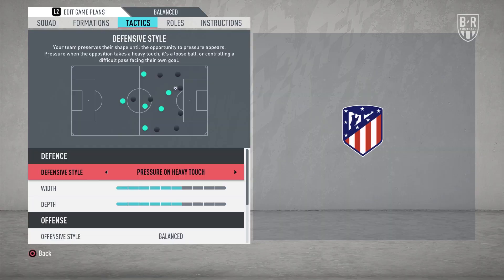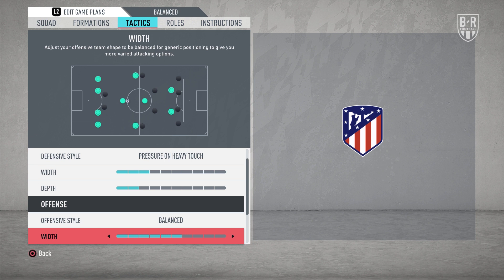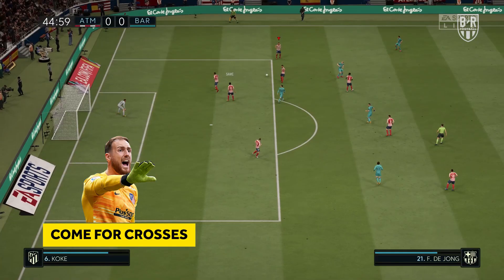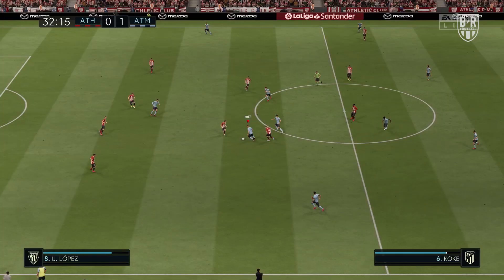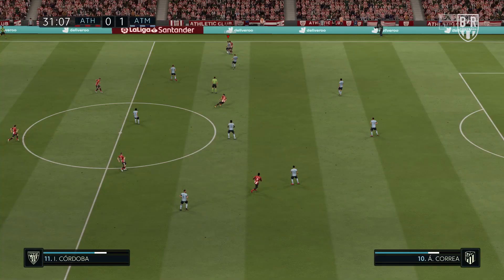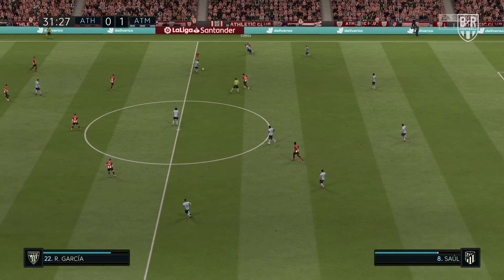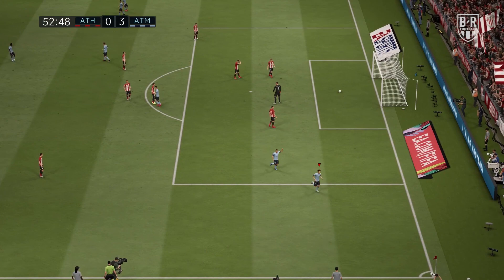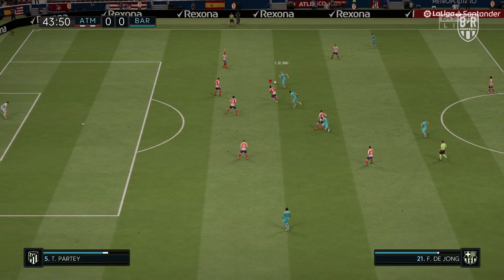How to Play like Peak Atletico Madrid and Diego Simeone on FIFA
Diego Simeone's Atletico Madrid are famous for their organisation and tough defence. Here's how to play like them in FIFA 20.